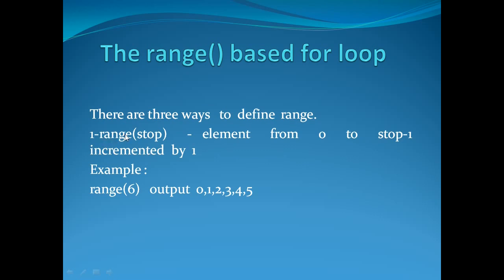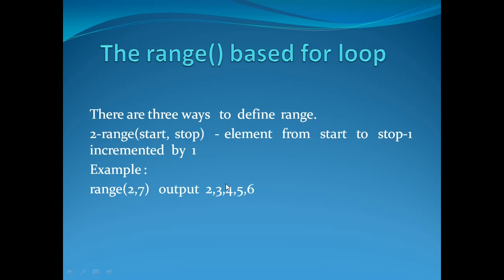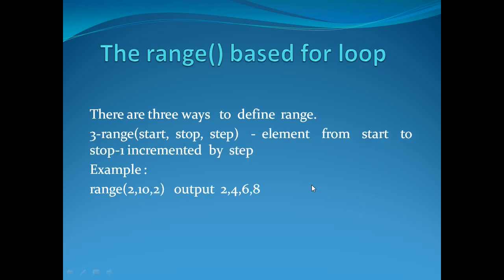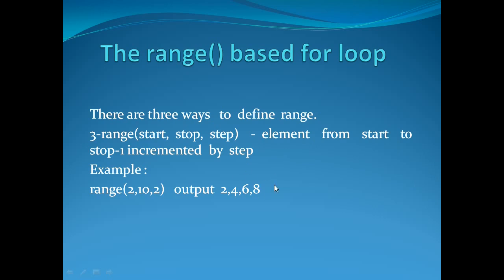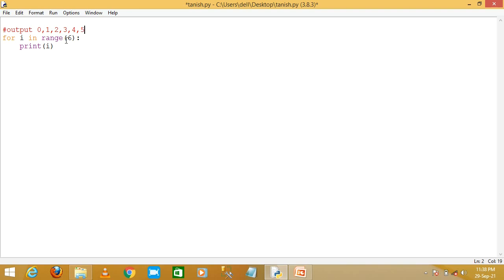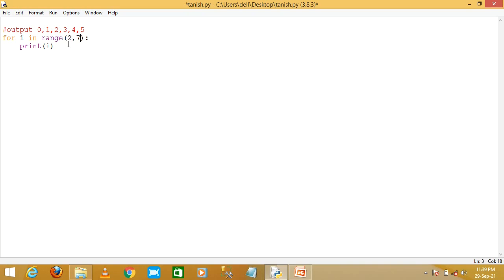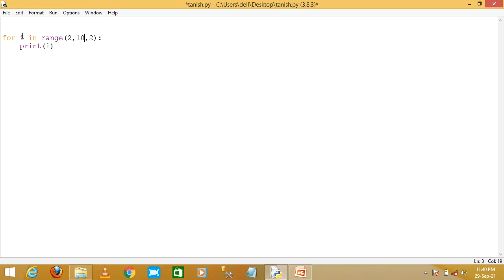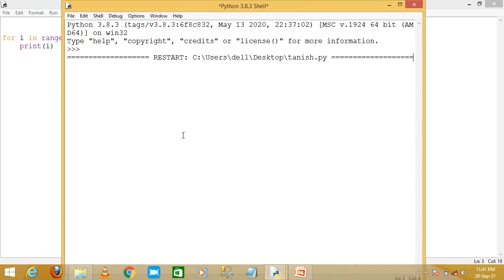range in python # range in python for class 12 computer science(CBSE) # python tutorials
This video demonstrate the range() and their kinds